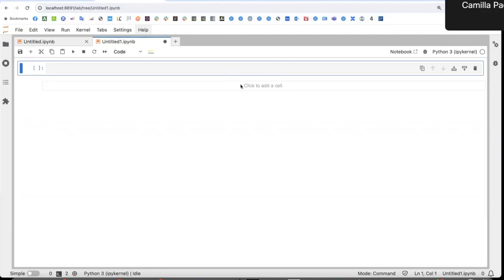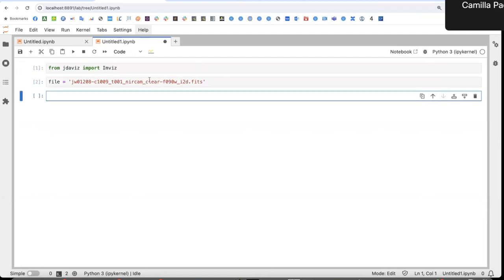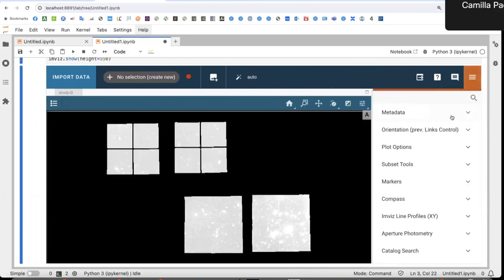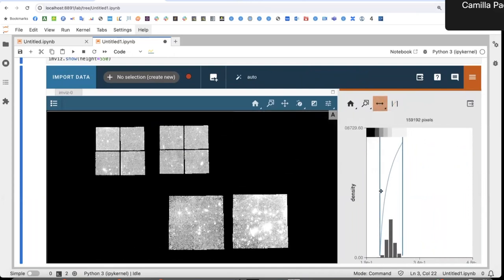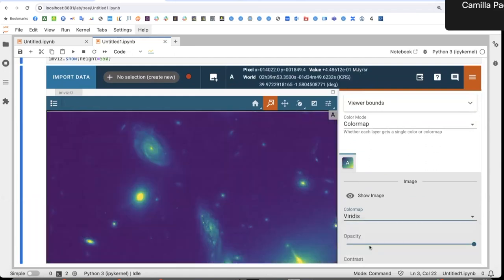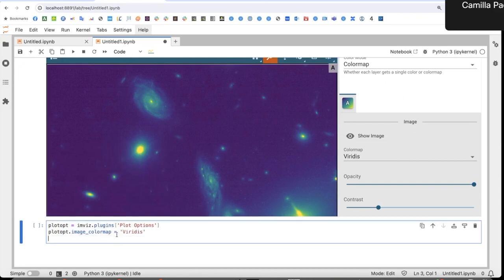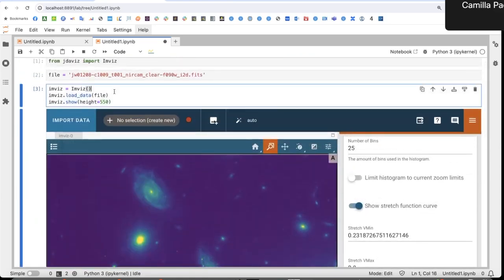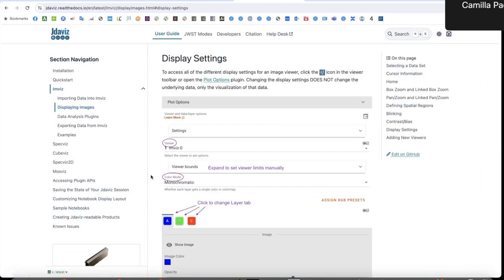Imviz Demo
This covers the basics of opening an image file with Imviz. You'll see how to adjust brightness and zoom, both interactively and through Python, to make key features of the images visible.

More questions?